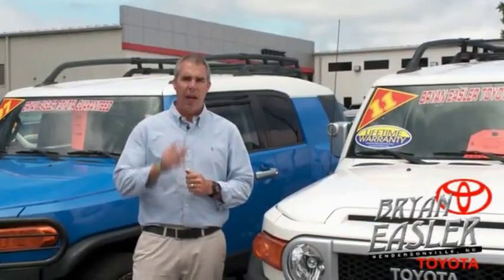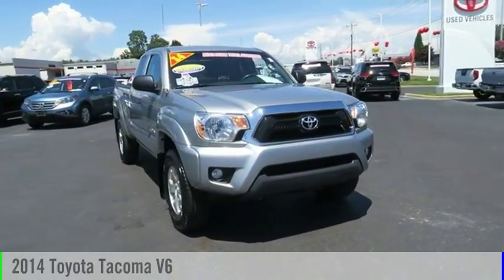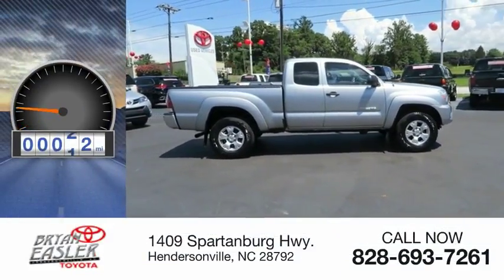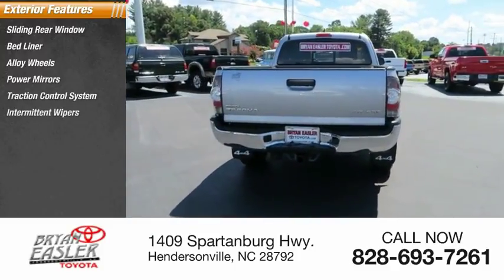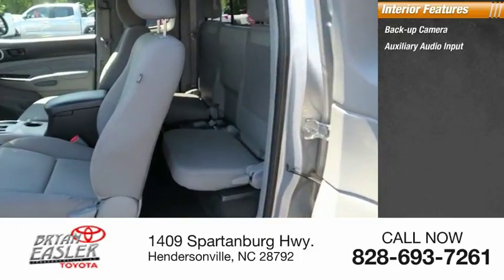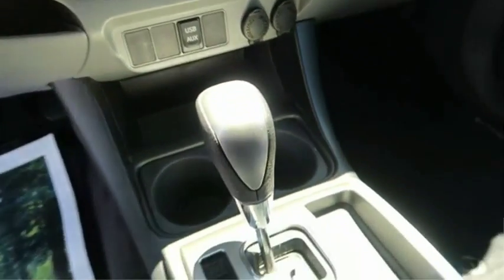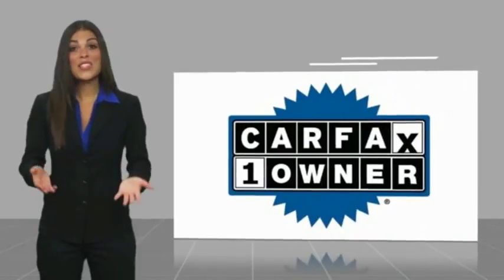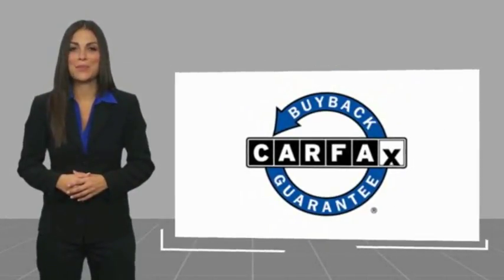2014 Toyota Tacoma Hendersonville NC 18T1293A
2014 Toyota Tacoma V6

1409 Spartanburg Hwy.